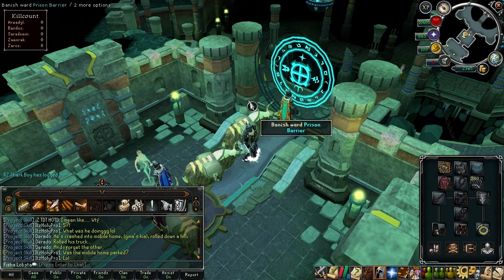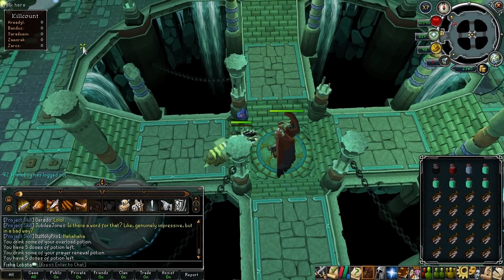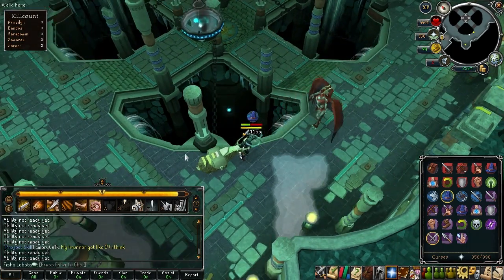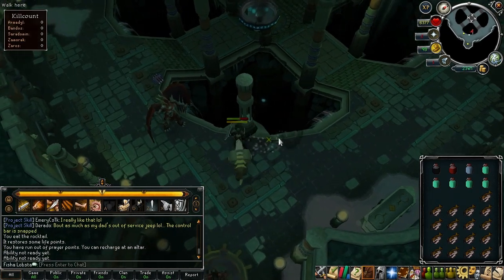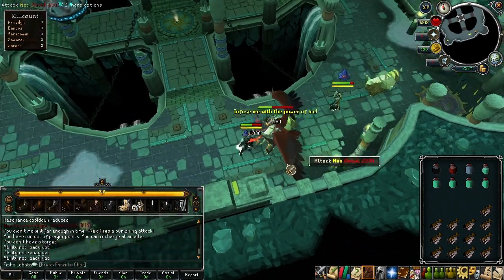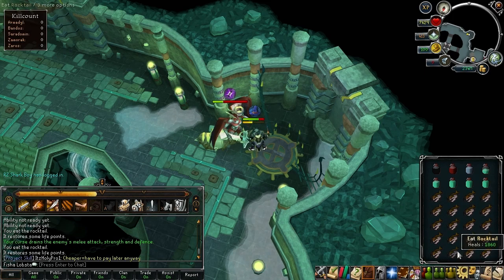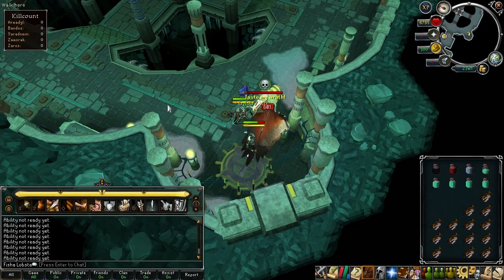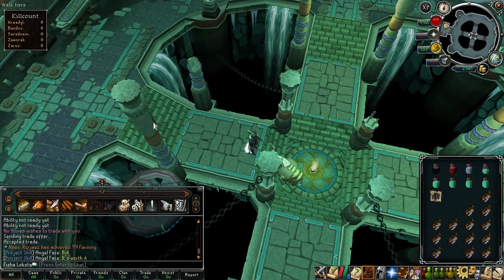FullHouseRS: Duo Nex Kill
In this video, Bob and Ryan duo Nex while giving some general tips for each phase. This isn't really a guide but people have been asking for one so we thought we'd try to help you out :)

Full House RS is Mike (Mike Numbers, Mike Digits), Bob (No Homes, No Casas), and Ryan (Fisha Lobsta, Docta Lobsta).